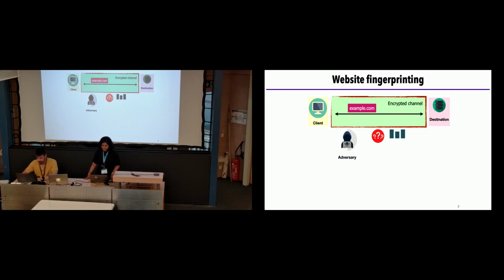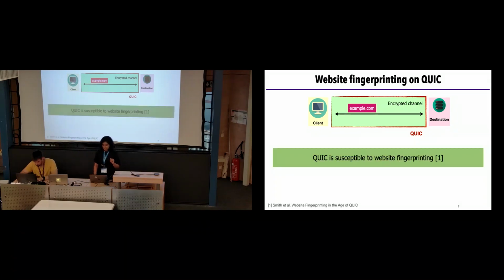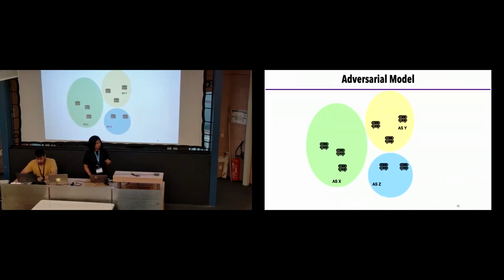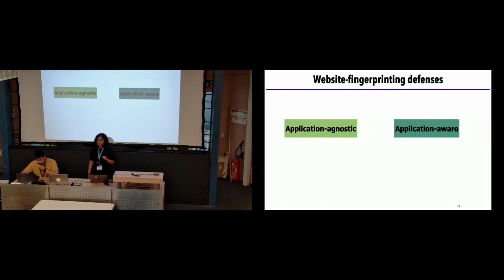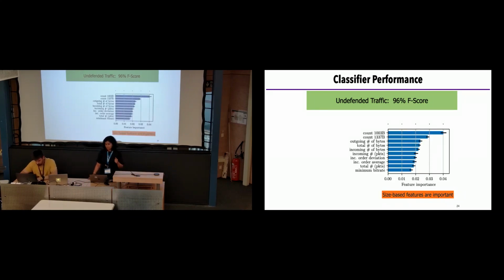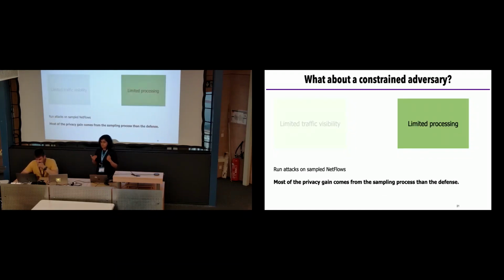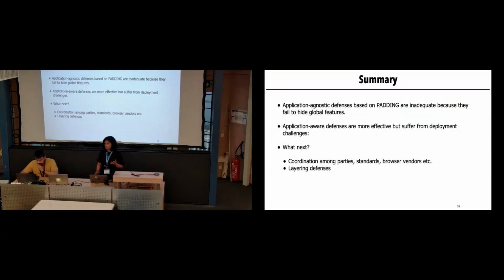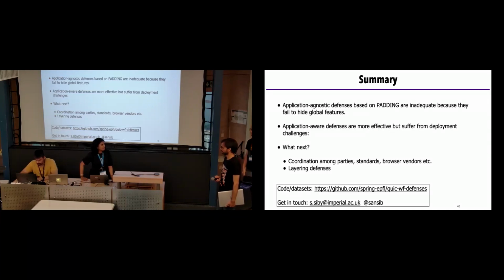[1A] Evaluating practical QUIC website fingerprinting defenses for the masses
'Evaluating practical QUIC website fingerprinting defenses for the masses' presented during Session 1A: Anonymity and Traffic Analysis at PETS 2023.

Presented by: Sandra Siby